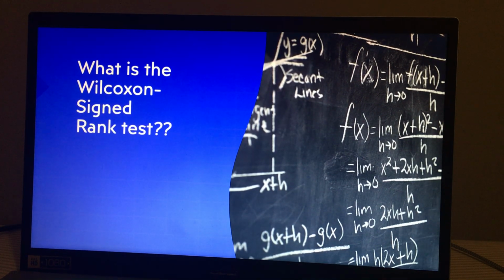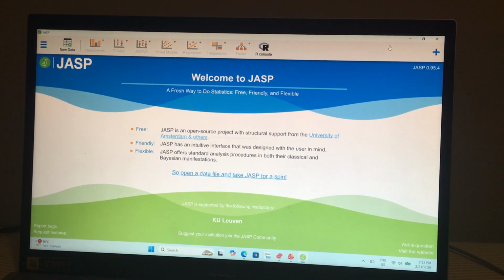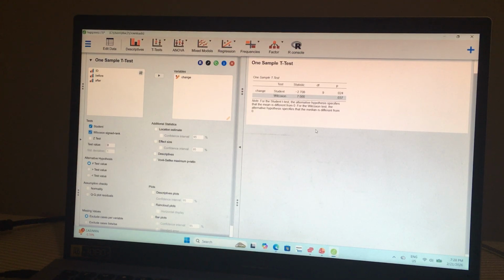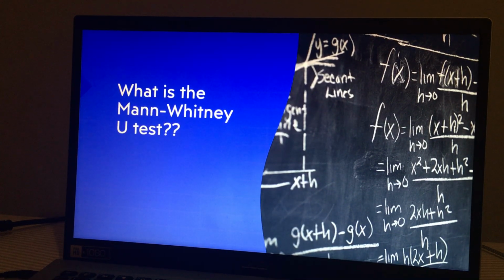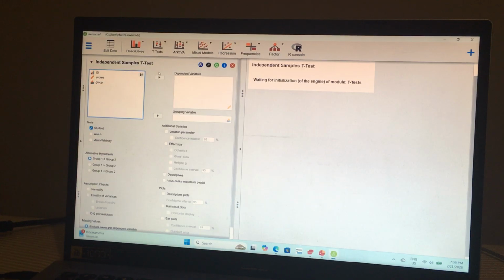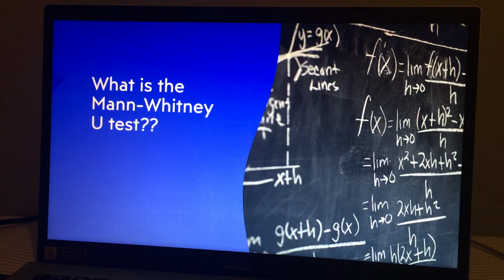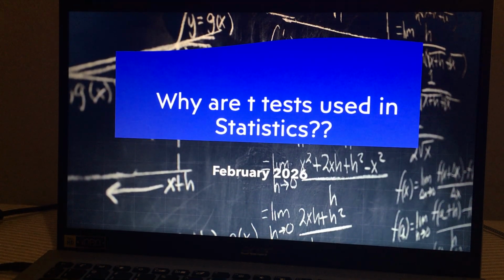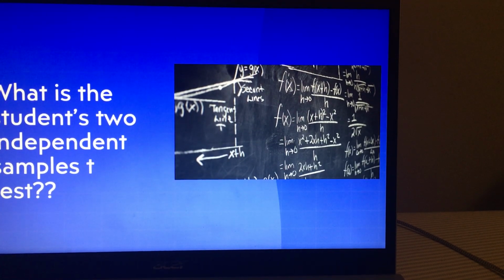Stats 9_Non-Parametric Alternatives (Wilcoxon-Signed Rank Test & Two Sample Mann-Whitney U Test